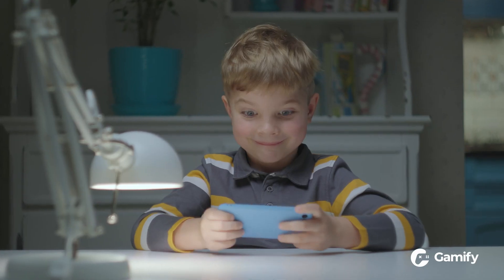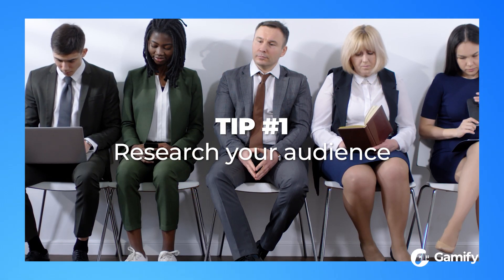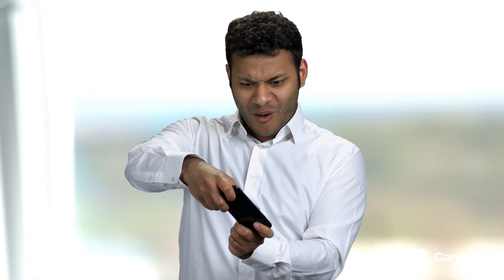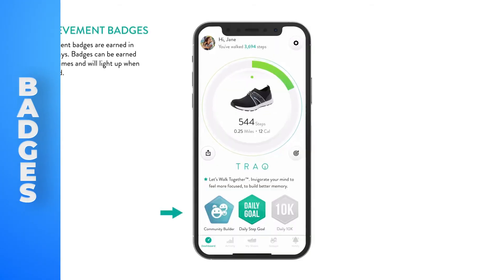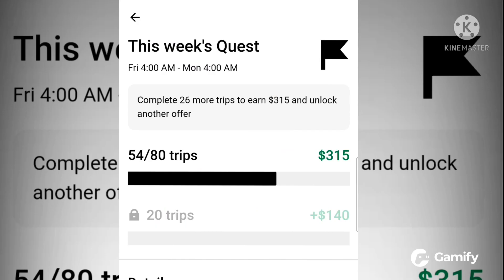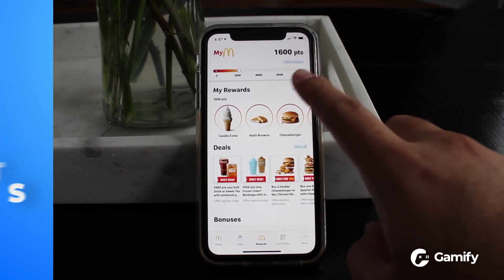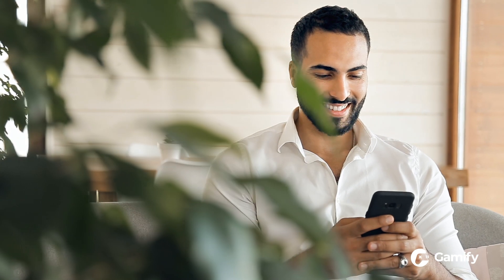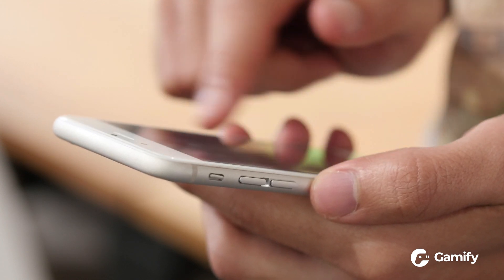Introducing Gamification to Your App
Mobile games are currently the biggest contributors to video game usage around the globe. Let's take a look at how you can introduce Gamification to your app.